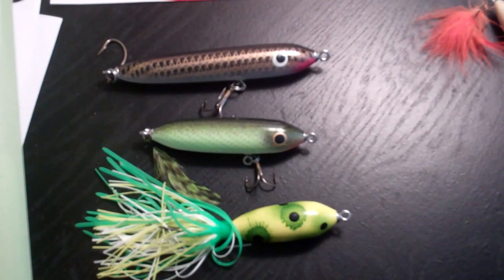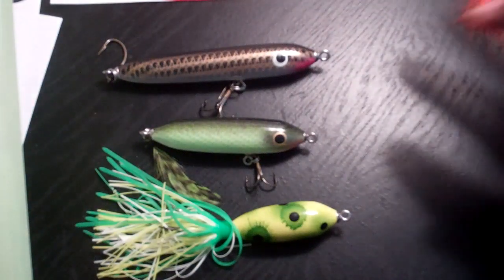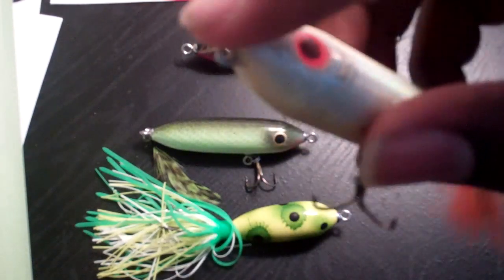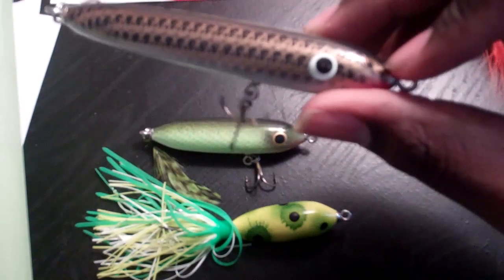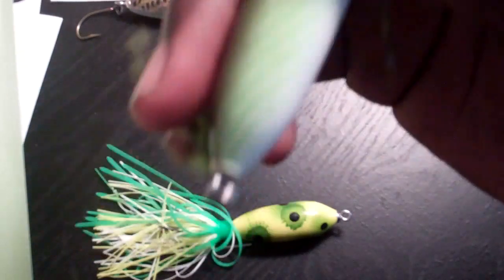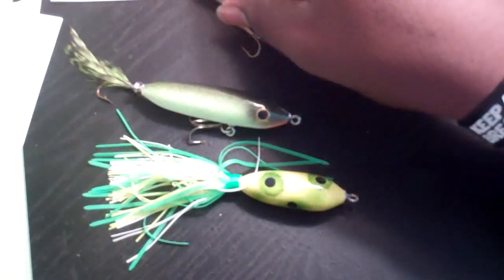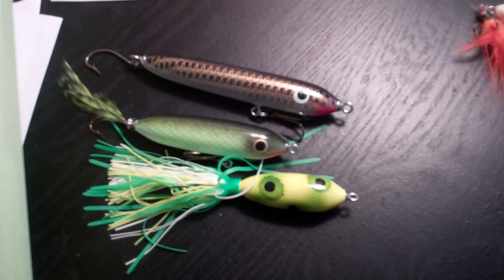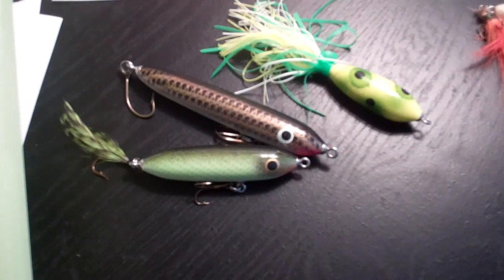Impact Lure Company (Hardbaits)